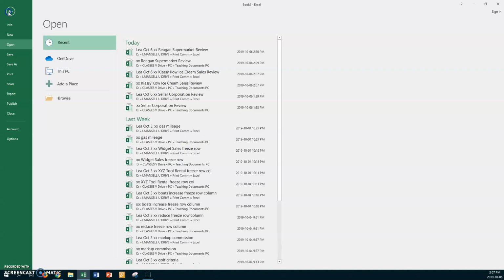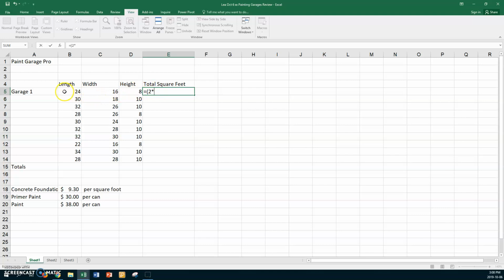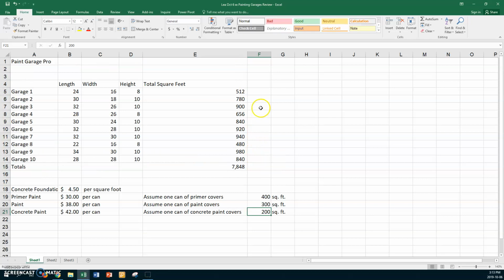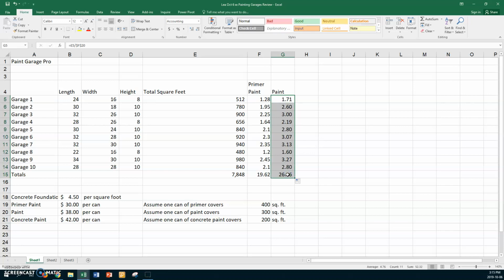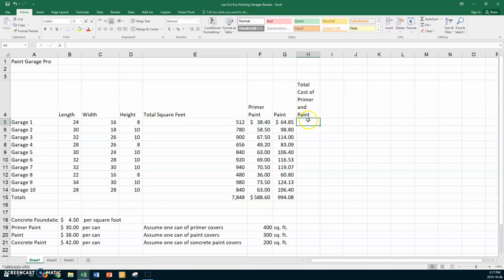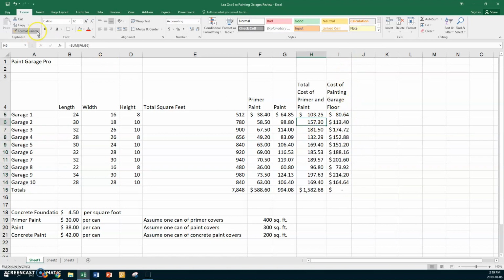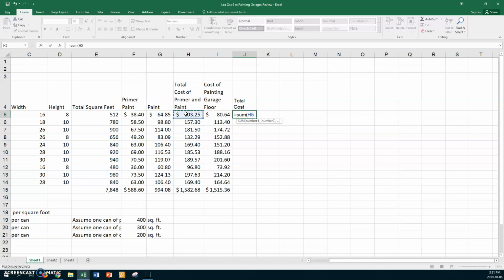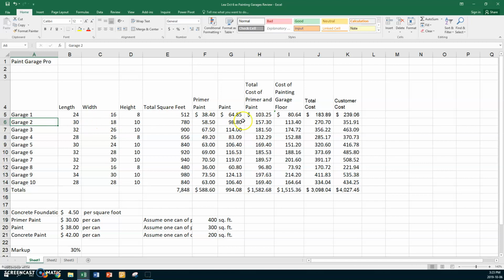Paint Shop Pro #31 Excel PC